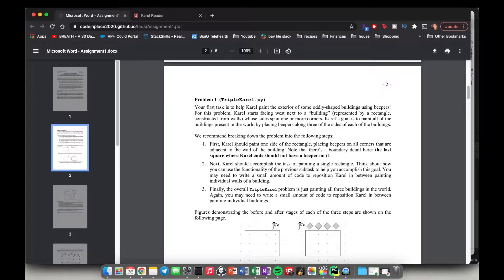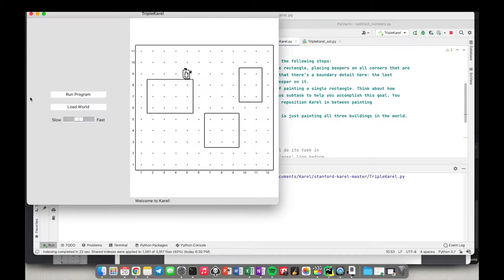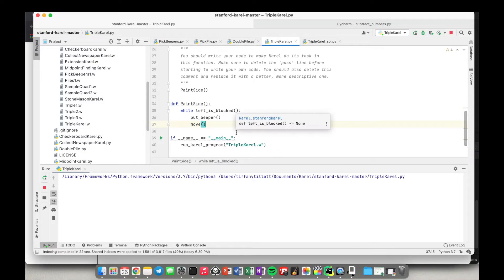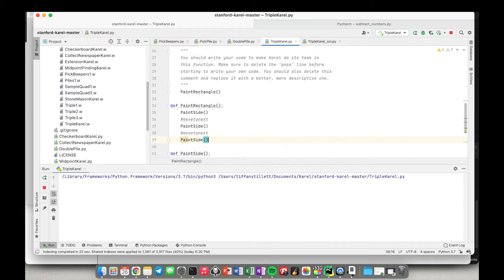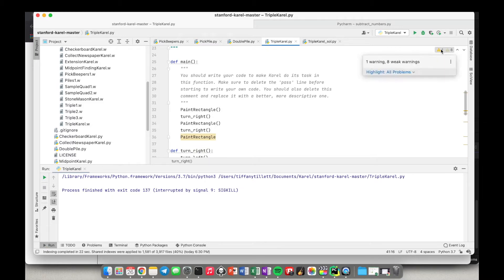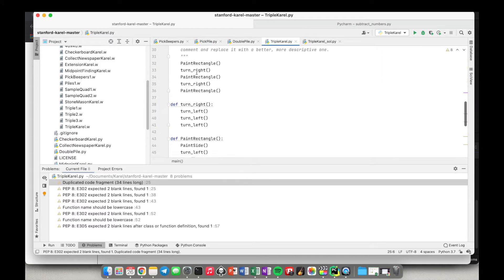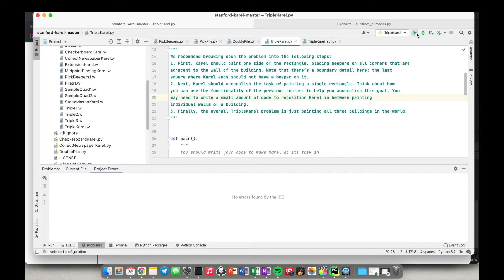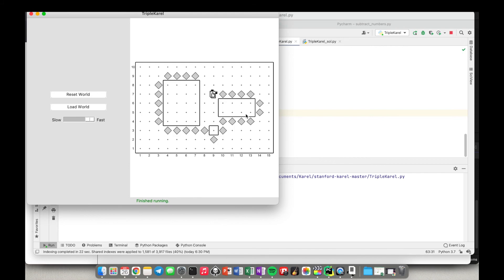Triple Karel | Paint Buildings | Learn to Code Episode 8 | Tiffany Arielle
We are going to help Karel paint the exterior of some oddly-shaped buildings using beepers!
For this problem, Karel starts facing west next to a “building” (represented by a rectangle,
constructed from walls) whose sides span one or more corners. Karel’s goal is to paint all of the
buildings present in the world by placing beepers along three of the sides of each of the buildings.

Sunday - Tech or Educational
Tuesday - Youtube Related or Lifestyle
Thursday - Covers

Equipment/Software:
* iPhone12 pro
* MacBook Pro
* Final Cut Pro X
* GarageBand
* ring light